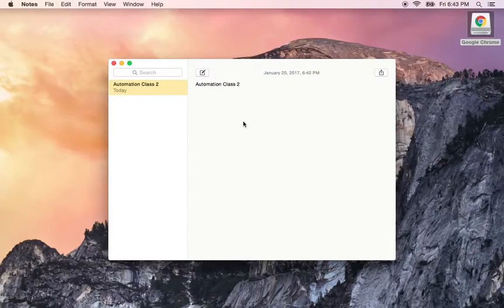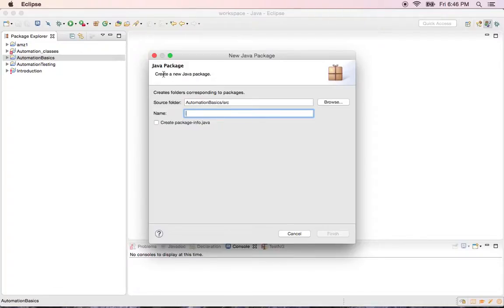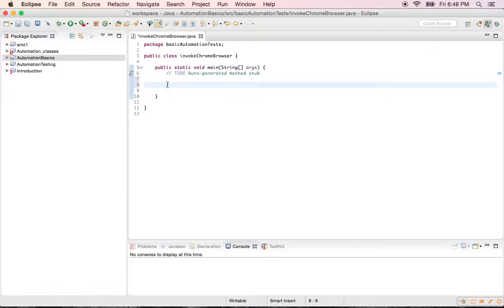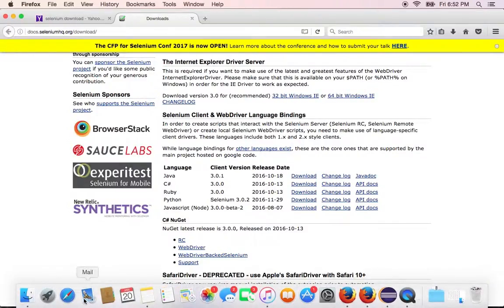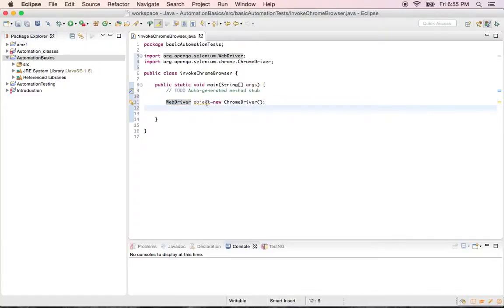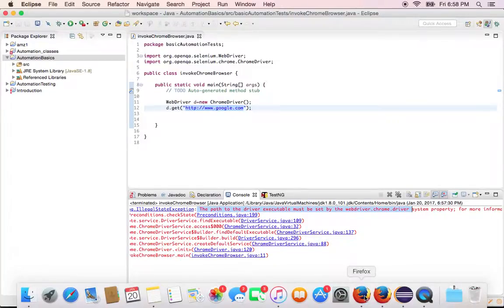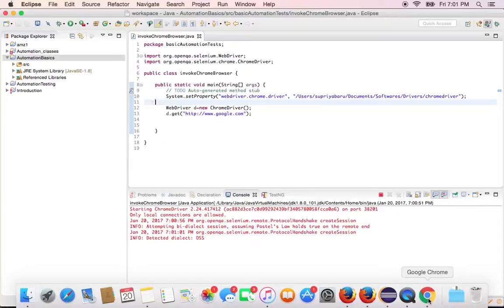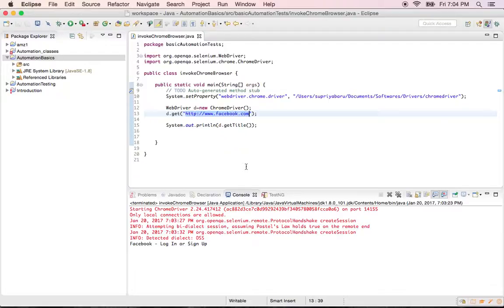Invoke Chrome Browser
Simple example to get started with automation. Invoke a chrome browser using selenium and navigate to webpage.